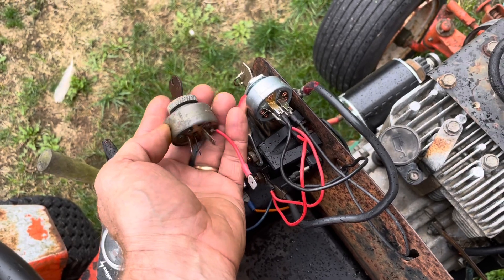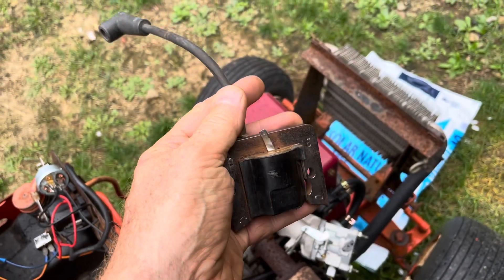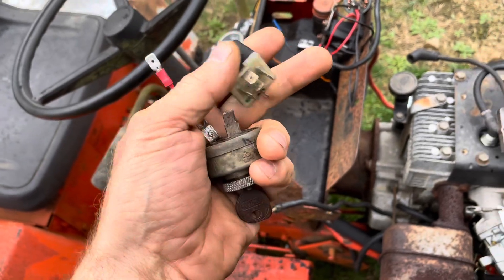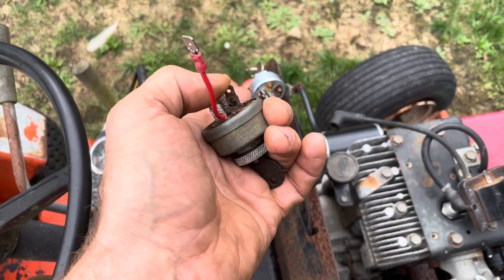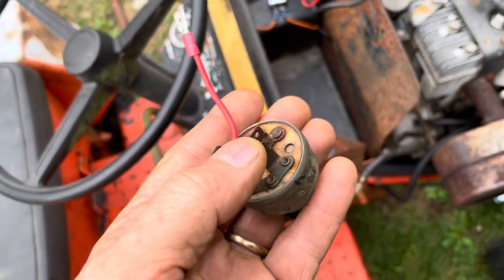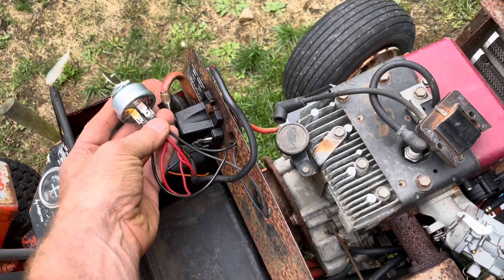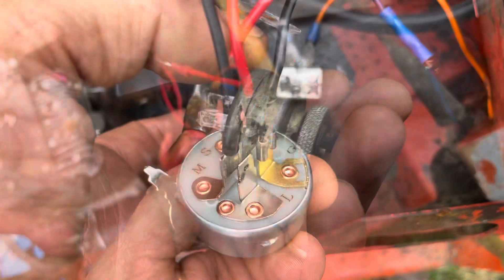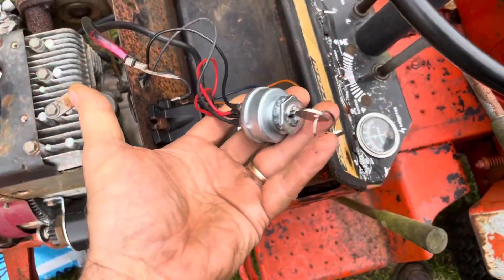“4 terminal” Vs “5 terminal” lawn tractor switch (BIG DIFFERENCE) explanation, how it works…